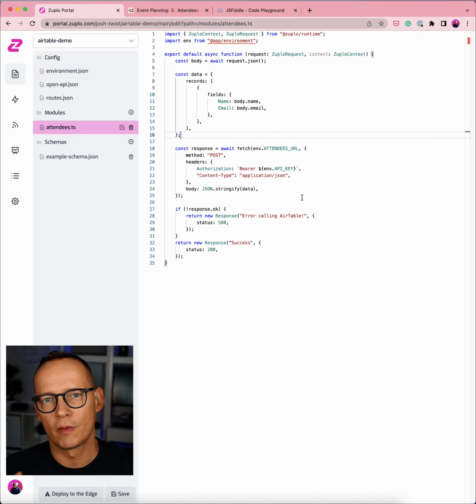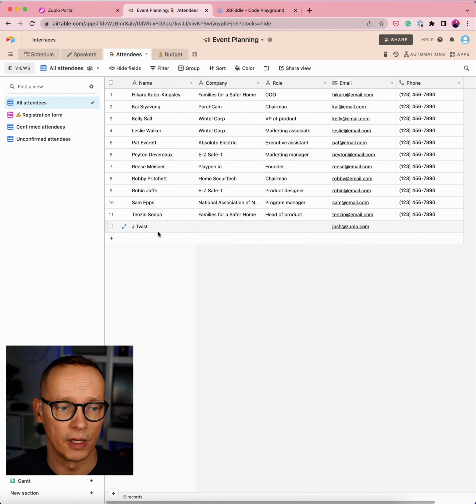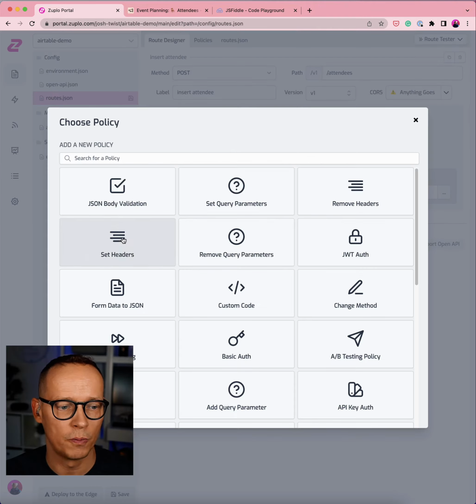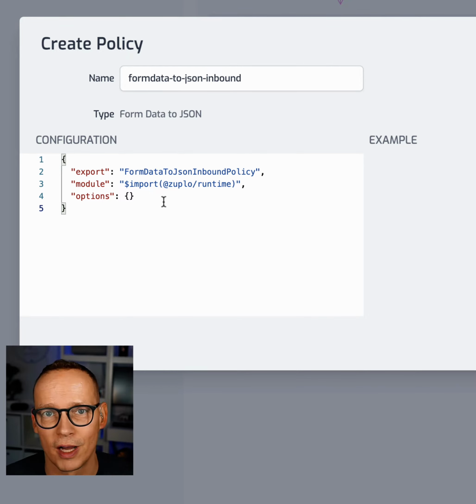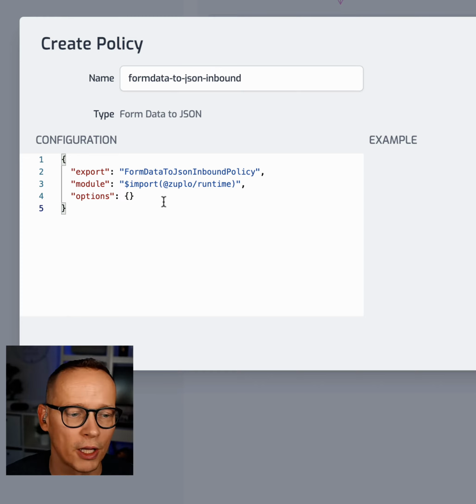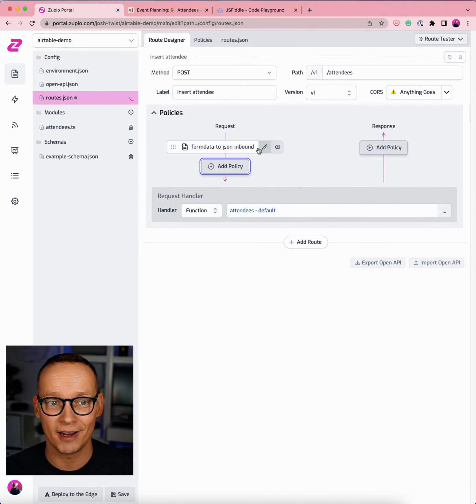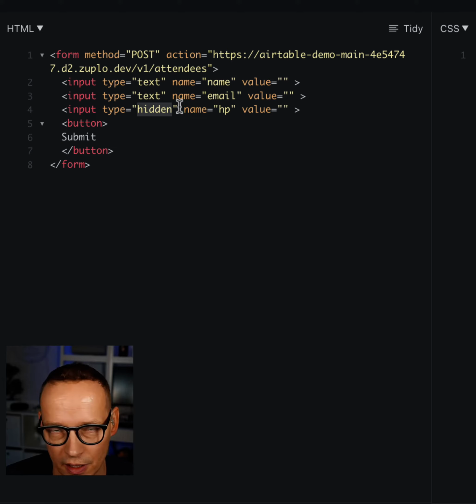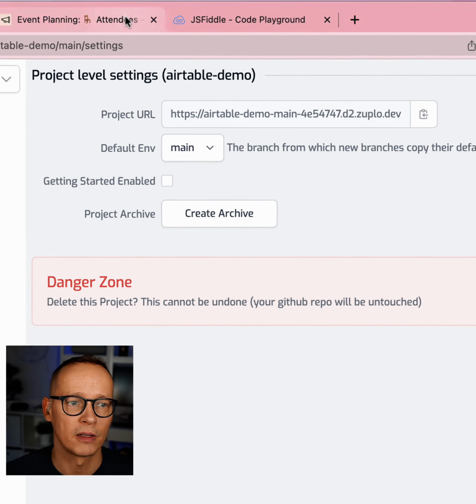Day 9: Web Form to AirTable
We use the FormData-to-JSON policy to convert incoming application/x-www-urlencoded data to JSON. It even has a simple honeypot check to reduce bot noise.